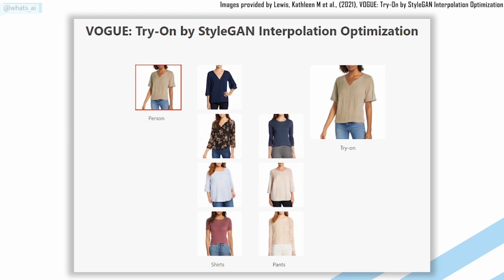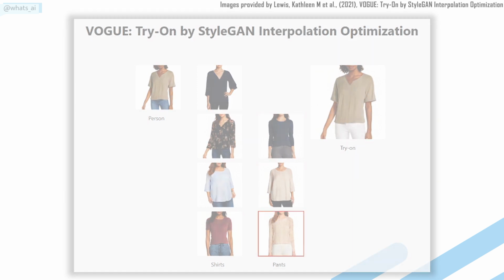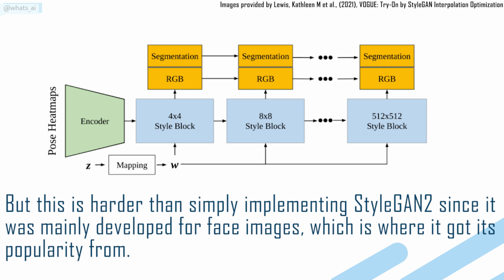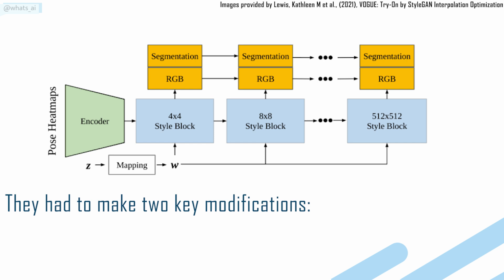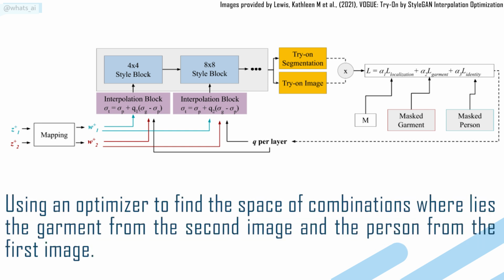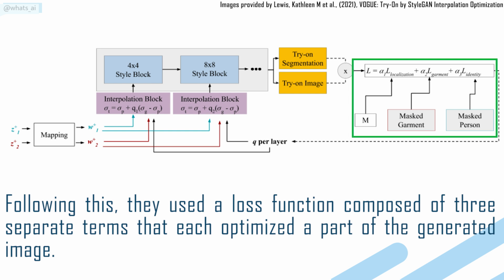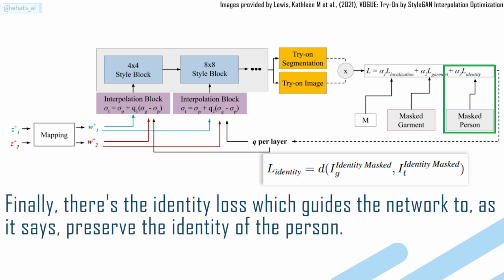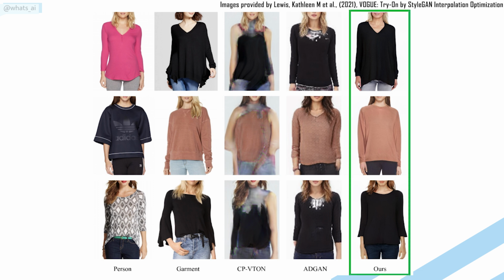The AI-Powered Online Fitting Room: VOGUE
Google used a modified StyleGAN2 architecture to create an online fitting room where you can automatically try-on any pants or shirts you want using only an image of yourself.

►Lewis, Kathleen M et al., (2021), VOGUE: Try-On by StyleGAN Interpolation Optimization,

Chapters:
0:00 Hey! Tap the Thumbs Up button and Subscribe. You'll learn a lot of cool stuff, I promise.
0:40 Paper explanation
1:47 VOGUE's model
4:46 More examples